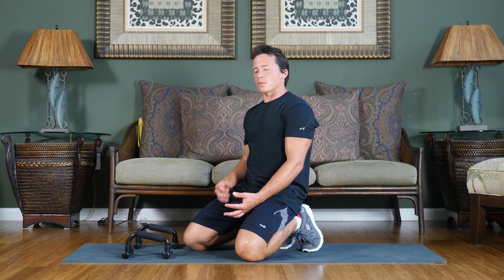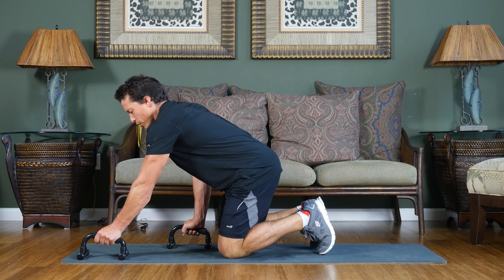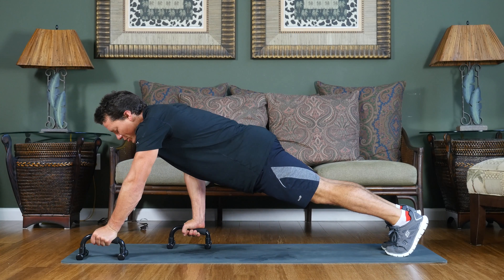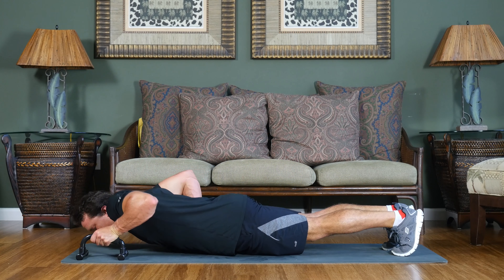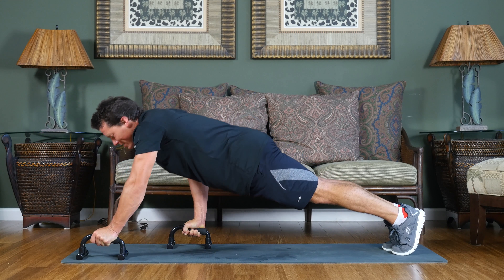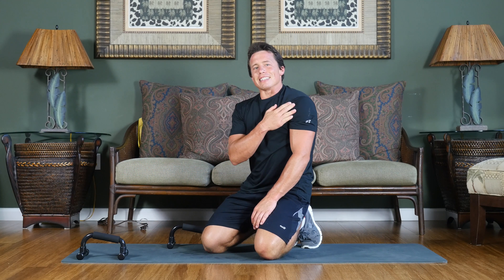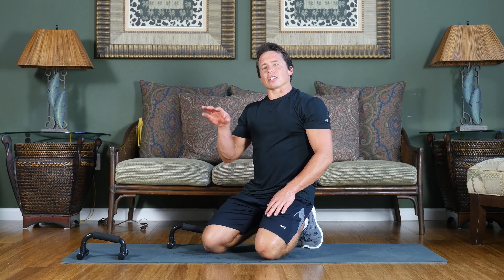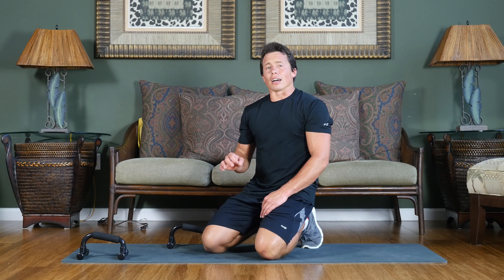Left High Right Low Stance on 321 STRONG Push Up Bars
Place your left 321 Strong Push Up Bar on the floor higher, about an inch above your head, and the right push up bar lower, about mid torso. Both bars should be parallel to your body. Hold the bars in a neutral position with your arms extended, position yourself on your toes, and follow the normal push up directions.